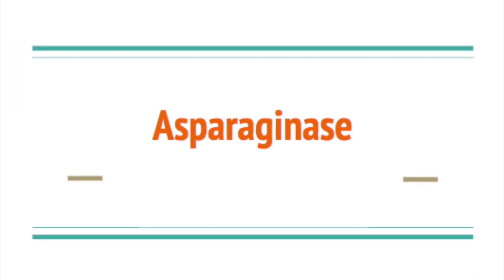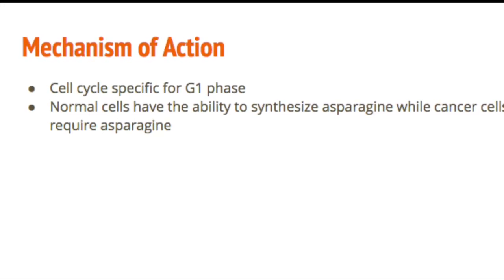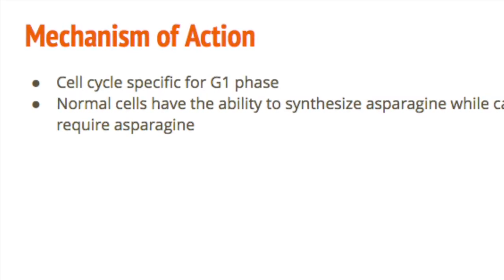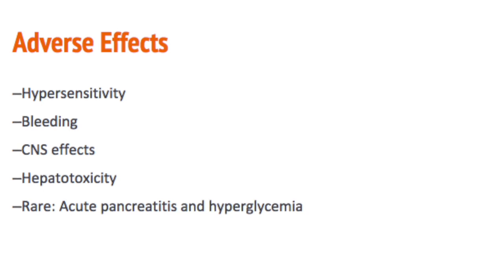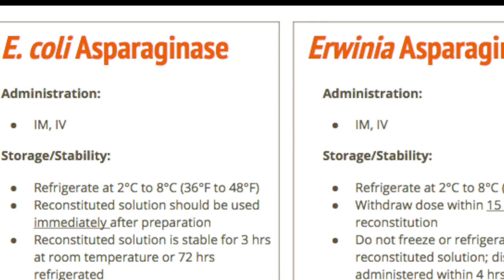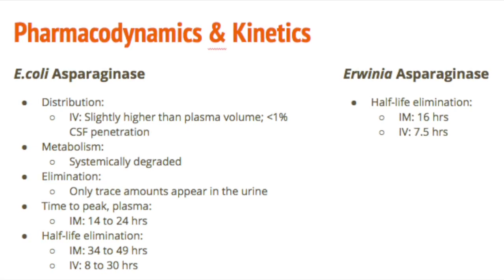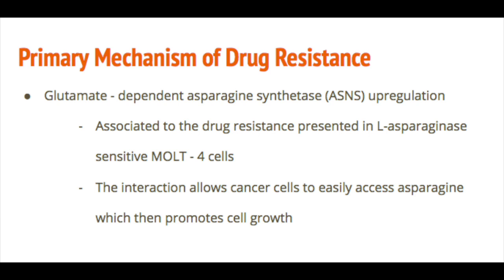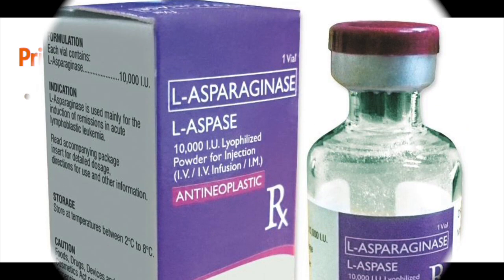Asparaginase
Courtney Kimmons, Robin Kim, Yi Na Kim, Wendy Kollar and Caroline Koshy